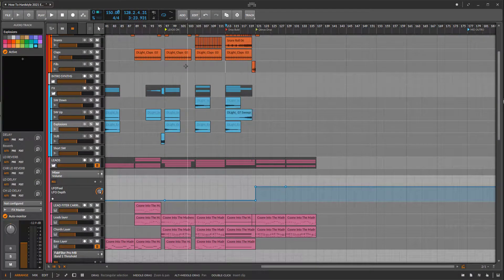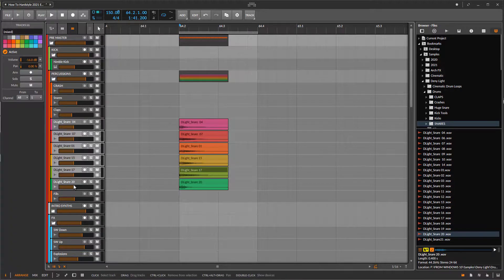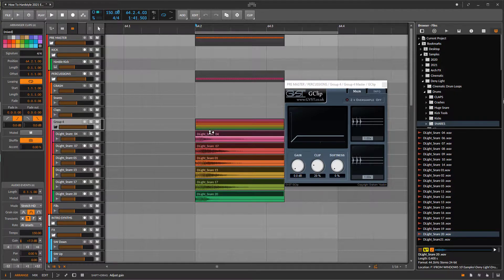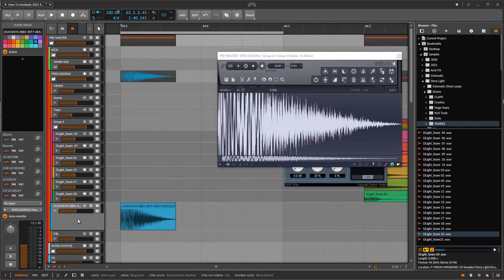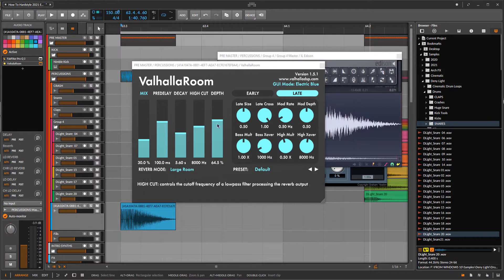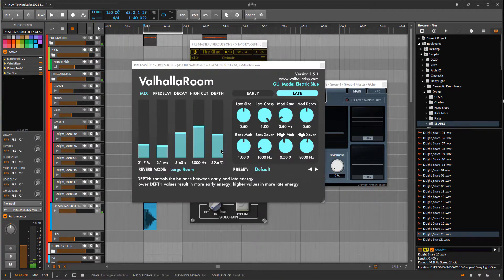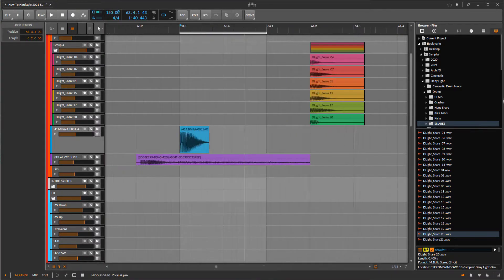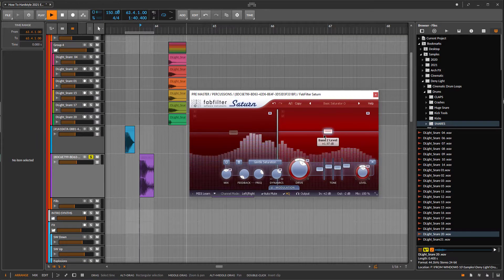How To make Huge Big Room Snares - HOW TO 2021 EP#6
in this EPisode i will show u how i make my Big Room Snares